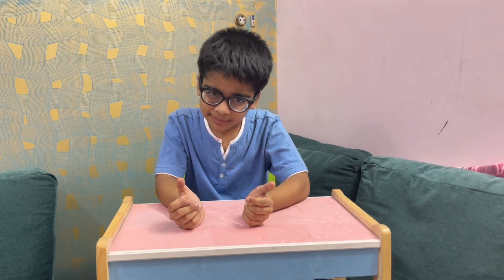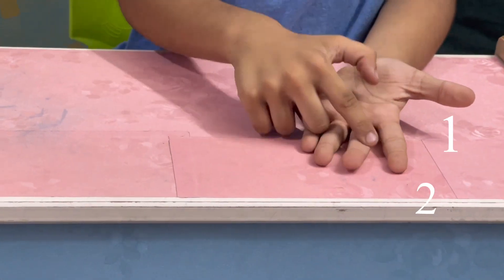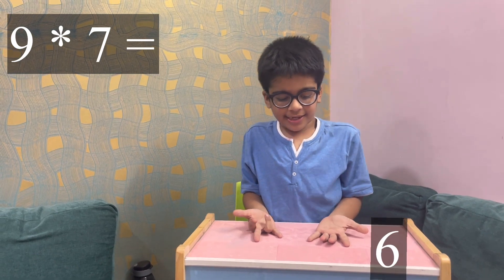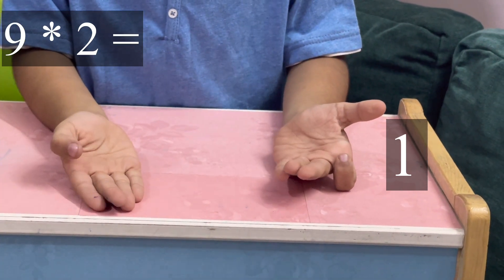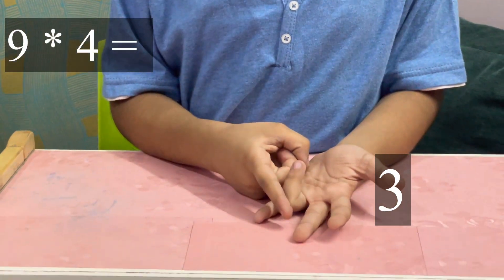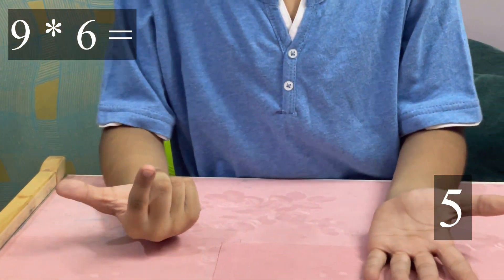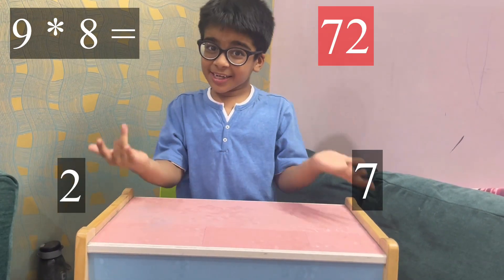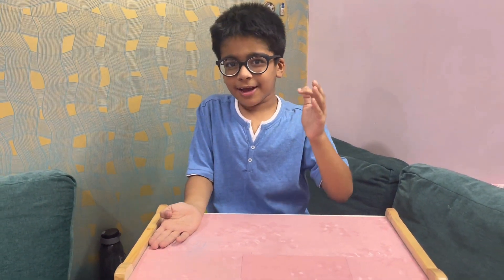I bet u didn’t knew that - Cool Maths trick for table of 9 on fingers✖️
Table of 9 - made easy and simplified